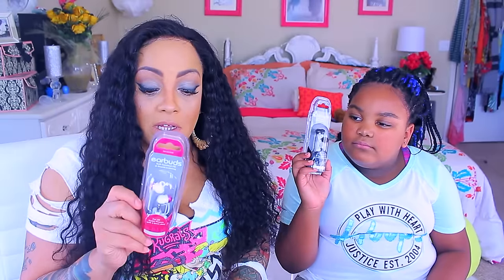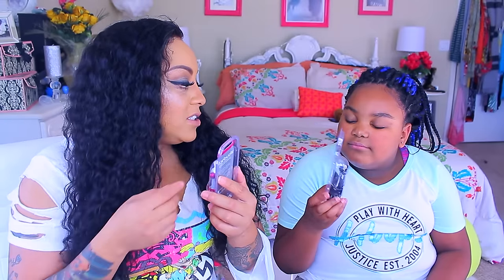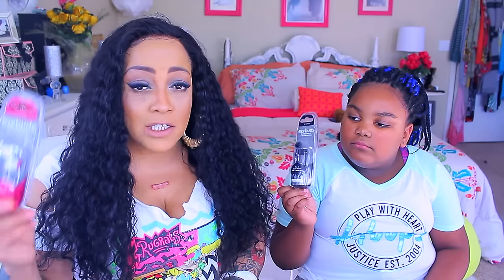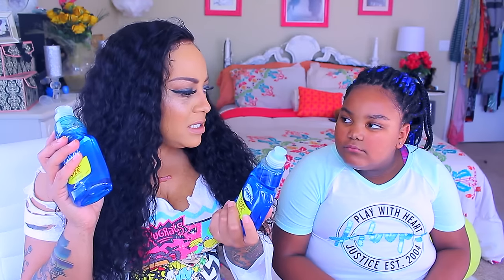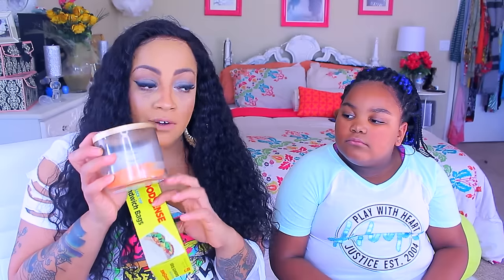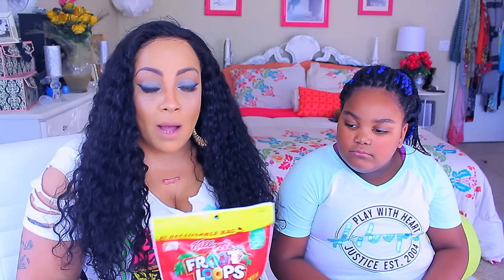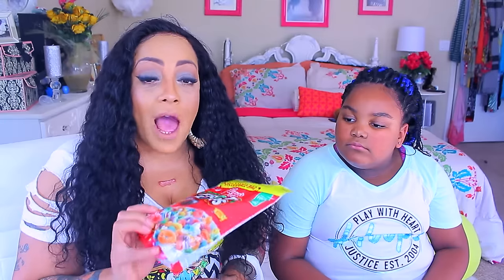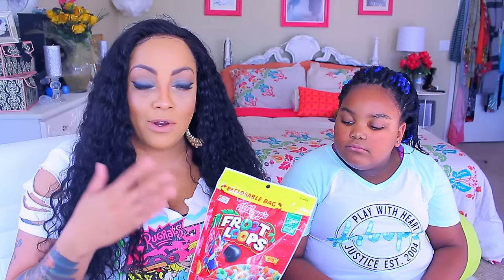BALLIN AT THE 99¢ CENTS ONLY STORE | SUBSCRIBER HAUL | VR MOBILE | LEGO DIMENSIONS & MORE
SOME OF MY FAVORITE SITES